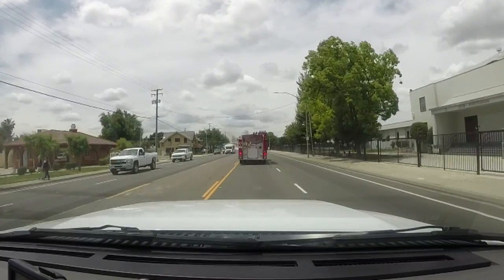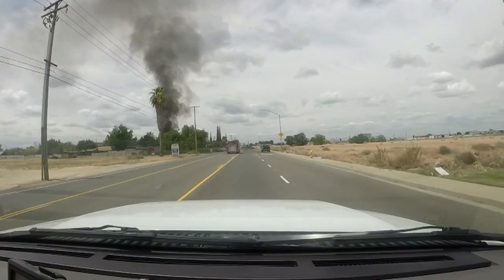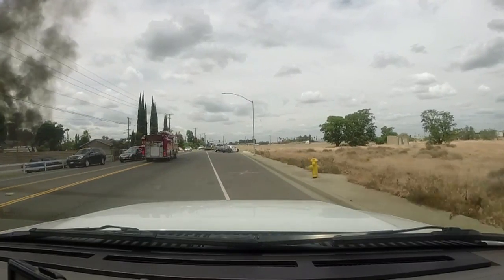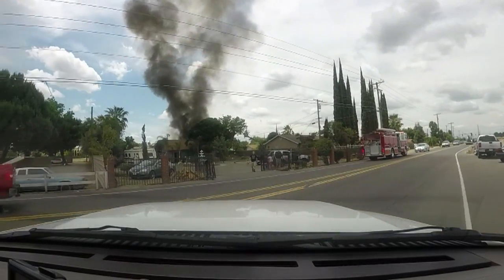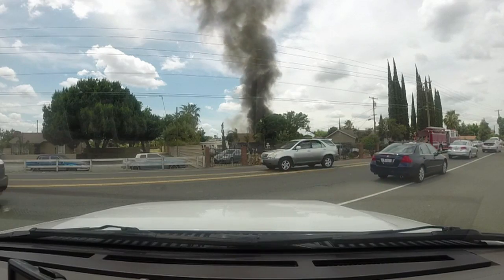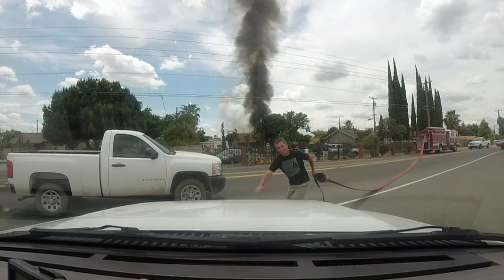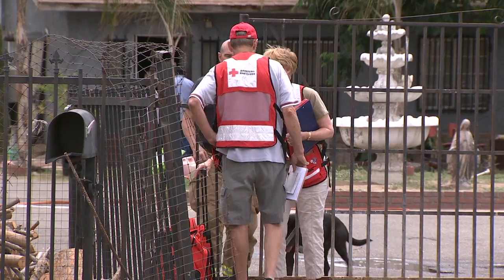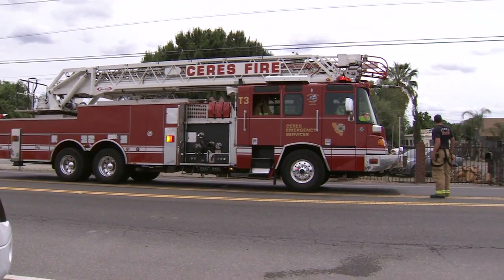Elderly Couple Evacuated From Fire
An off duty firefighter evacuates an elderly couple after a fire spreads to their home.